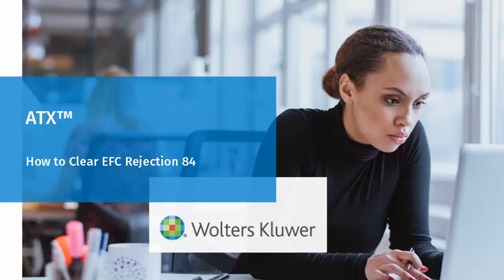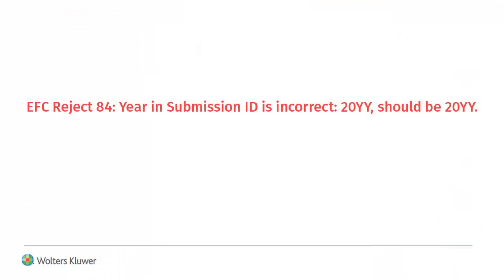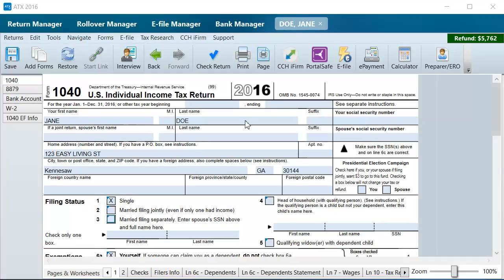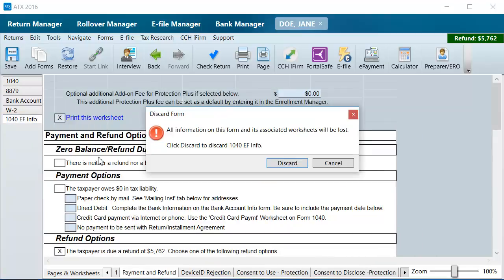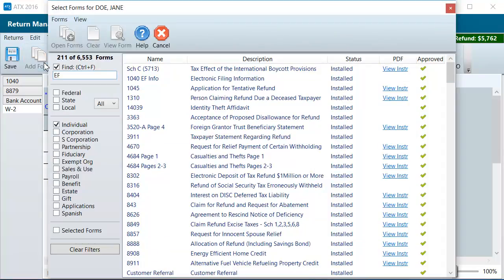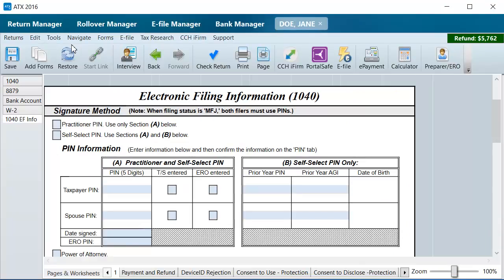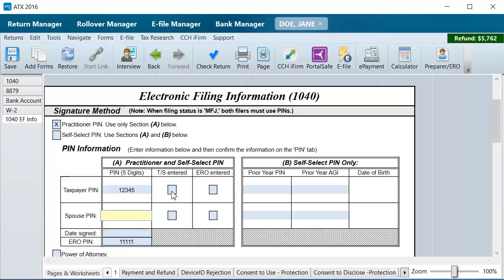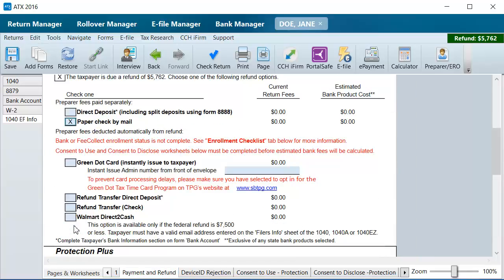ATX™: Clearing EFC Rejection 84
​This video explains how to clear EFC Rejection 84: "Year in Submission ID is incorrect: 20YY, should be 20YY" using ATX™.